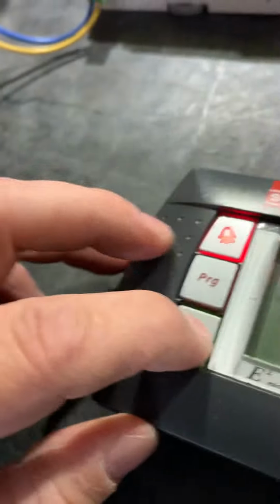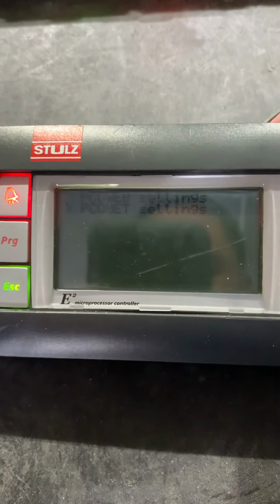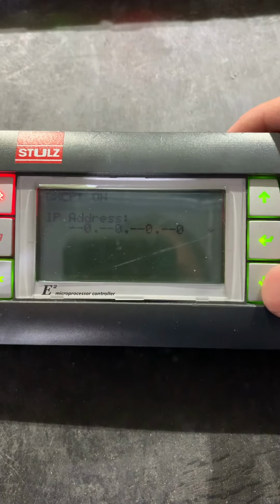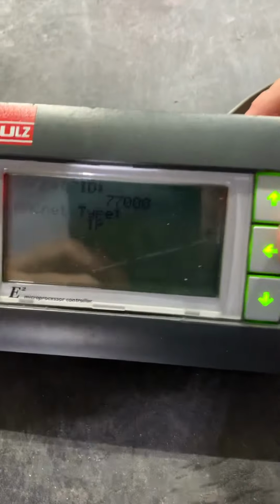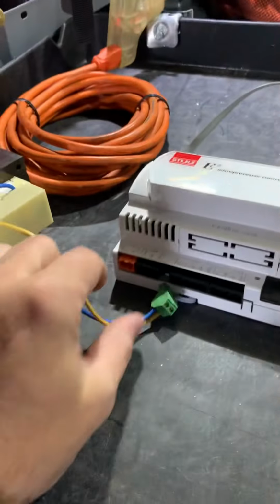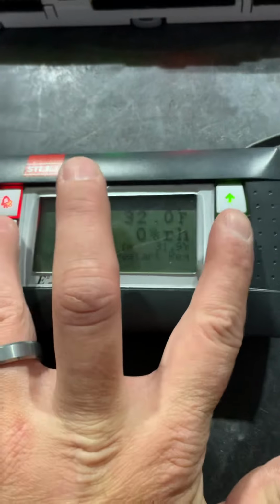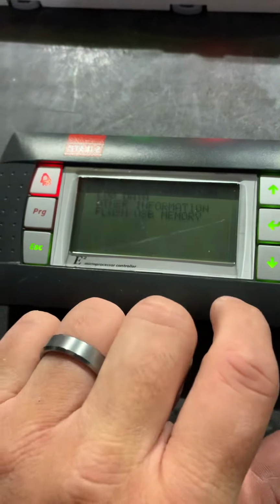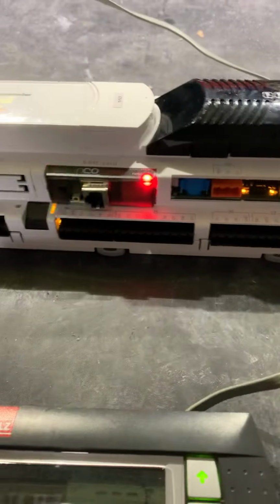Setting up a PCoWeb Card through the display- Small Bezel Display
Setting up a PCoWeb or PCoNet card through the Small Bezel Display on a Stulz PCo5 Controller.